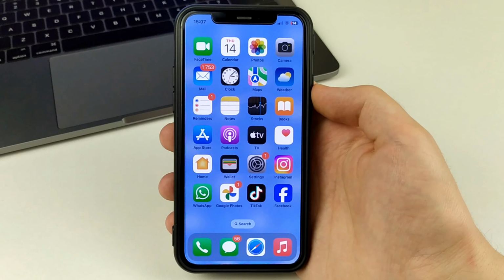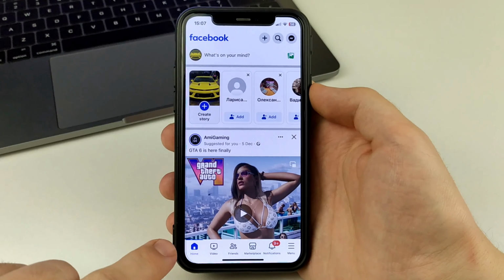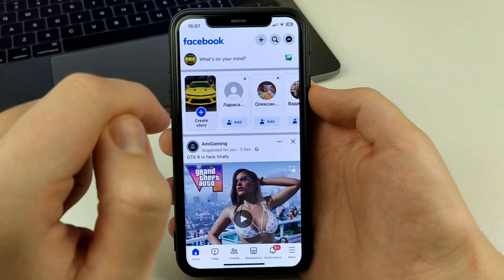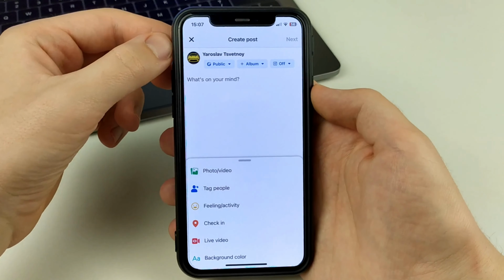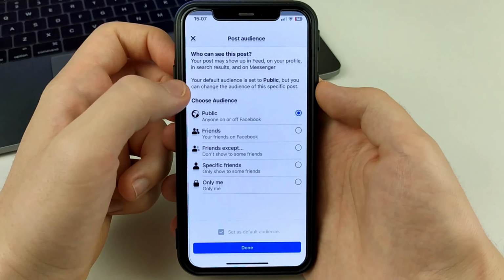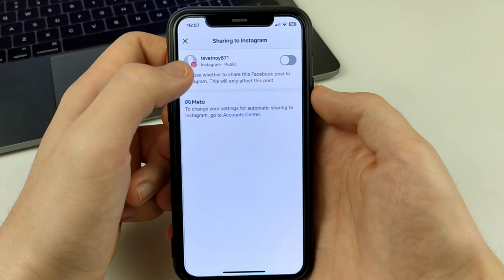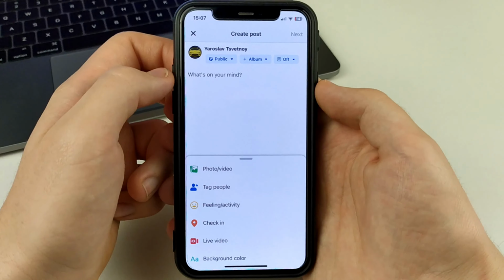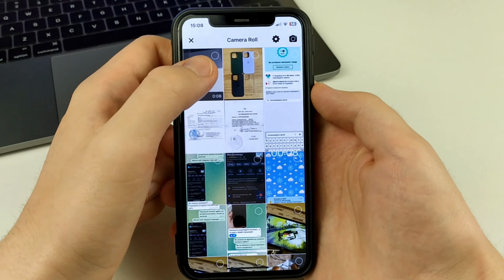How To Upload Videos on Facebook - Full Guide